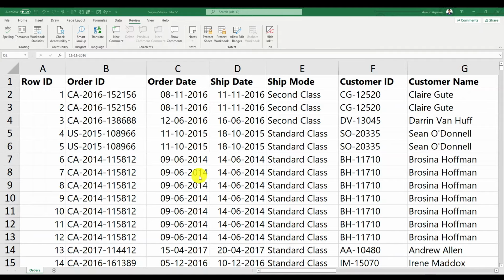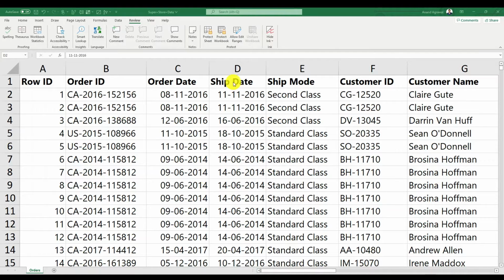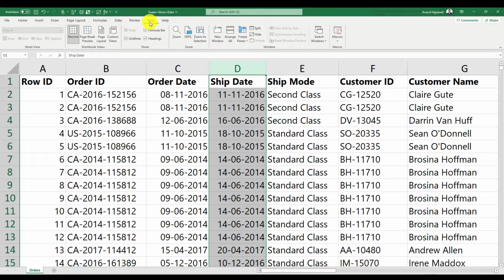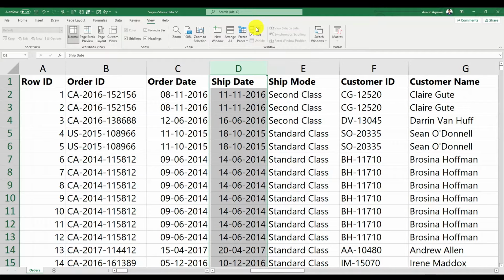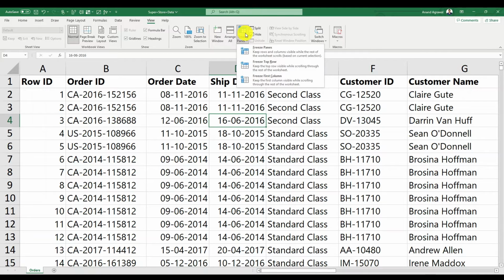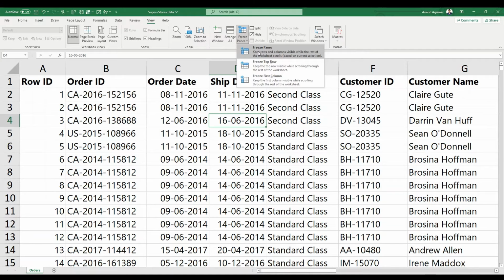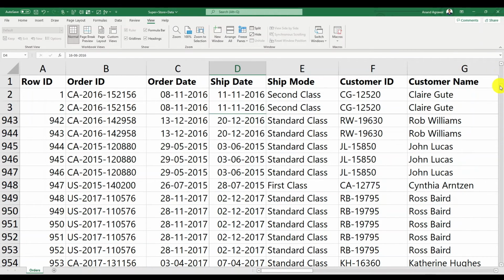Tip and Tricks-2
This video shows the following
- How to use split feature in excel
- How to use freeze panes option in excel